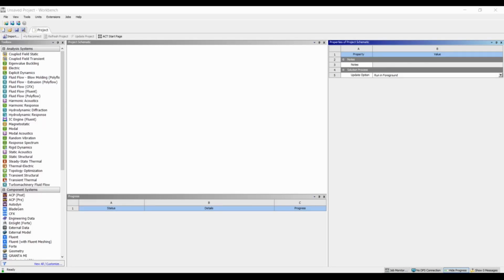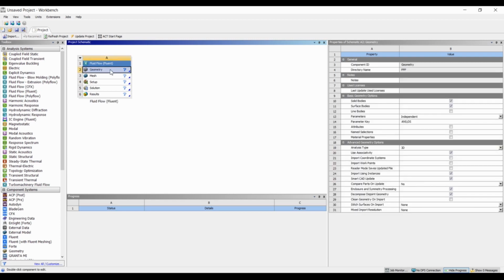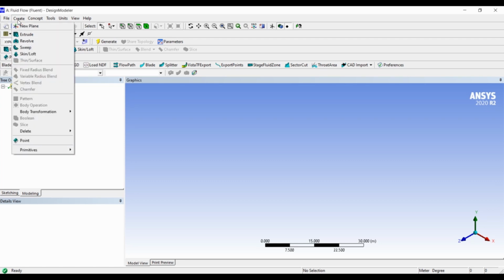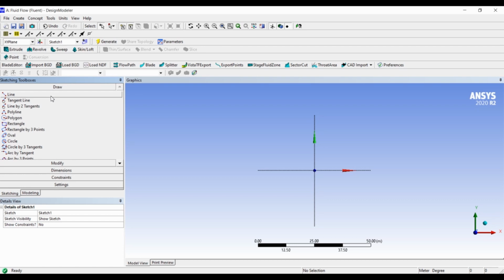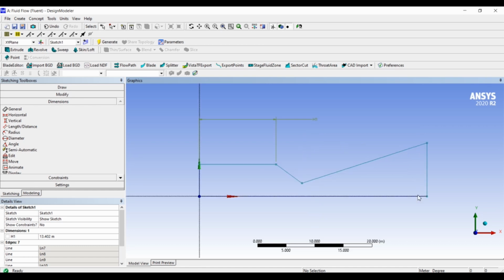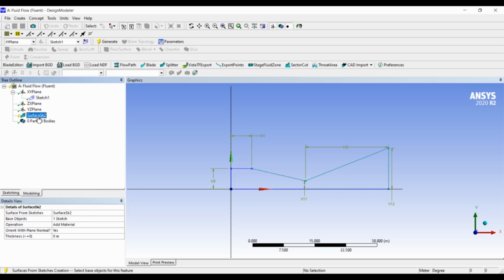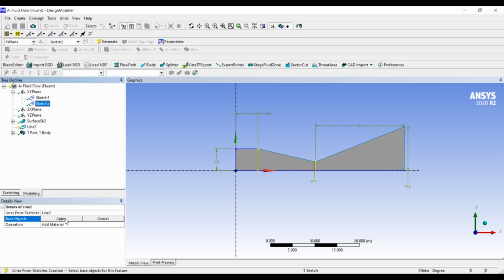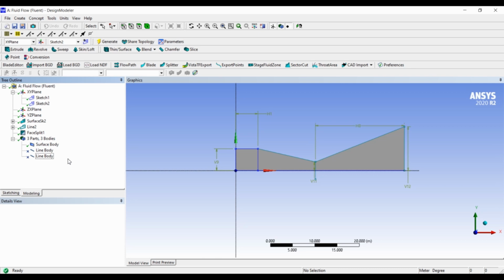Basics of Geometry in Ansys Fluent | Tools Overview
This video gives an overview of the tools available in Ansys Fluent Geometry.
In this video, I made a basic nozzle Using Ansys Geometry.

Software used :
Ansys Workbench 2020 Student version